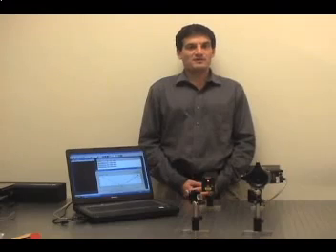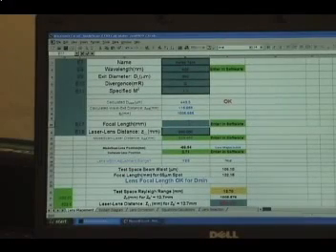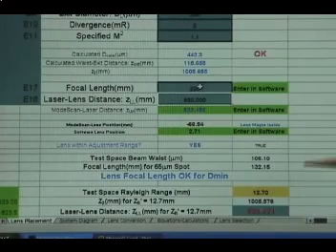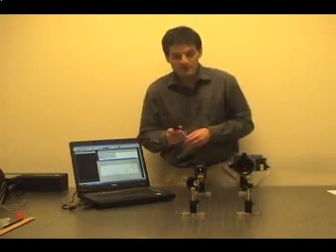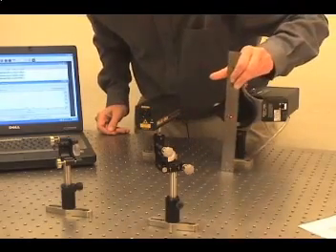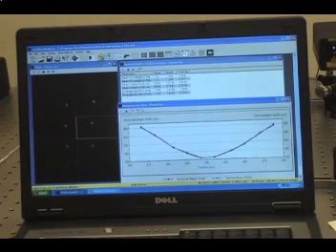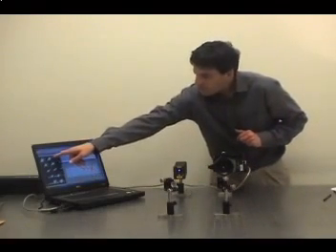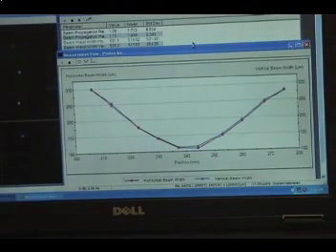Superfast M2 Laser Measurement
See how easy it is to measure your laser's M2 in real time using Photon's ModeScan 1780.